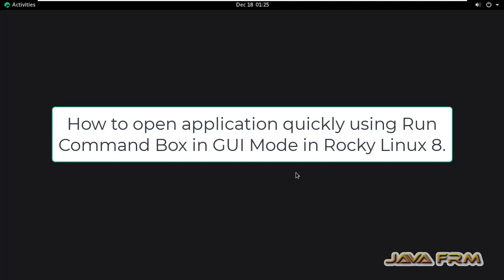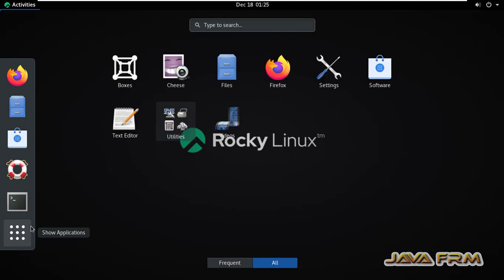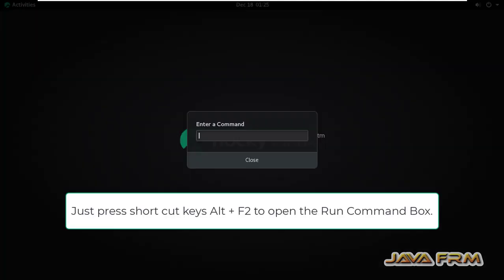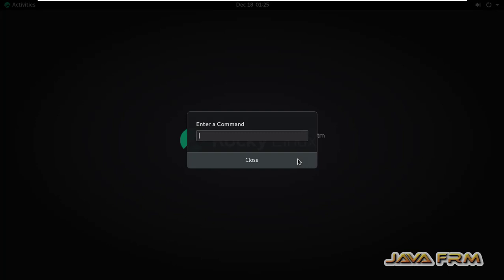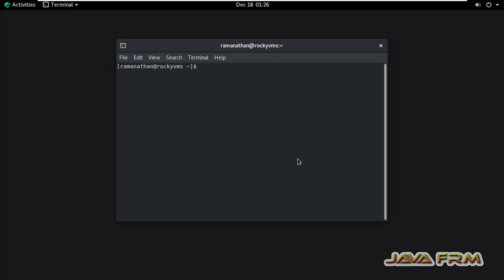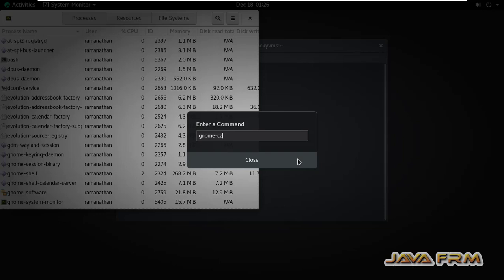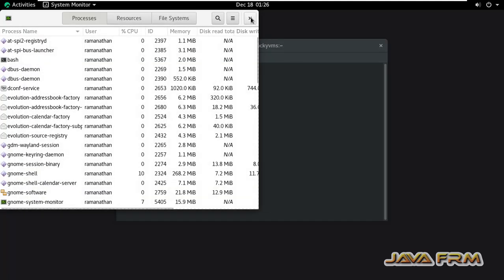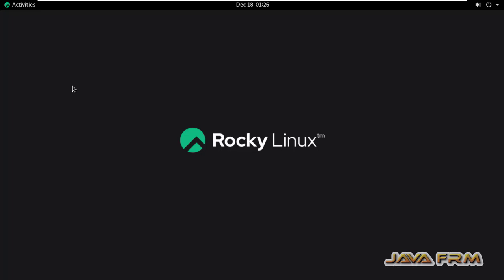How to open Applications using Run command Box in Rocky Linux 8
In this video we are going to see how to run applications using Run Command Box in Rocky Linux 8.